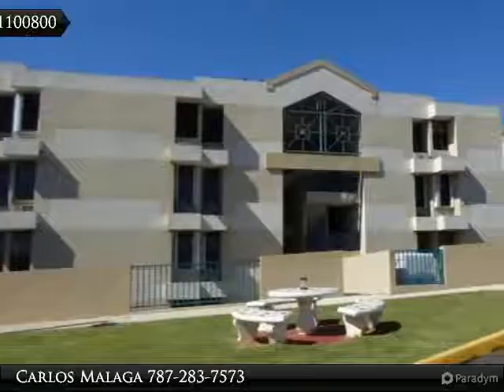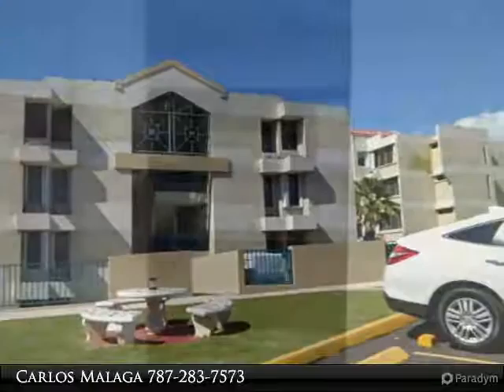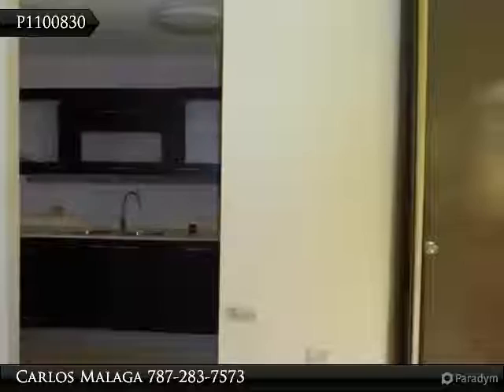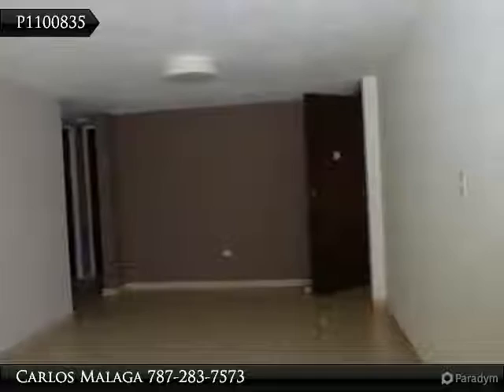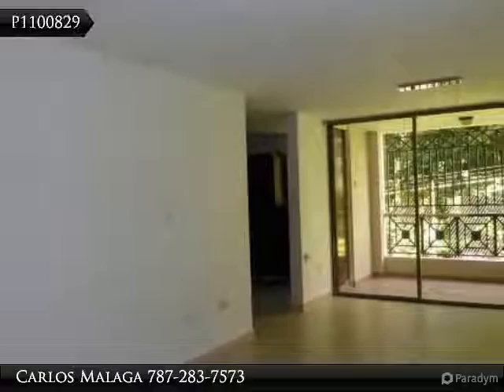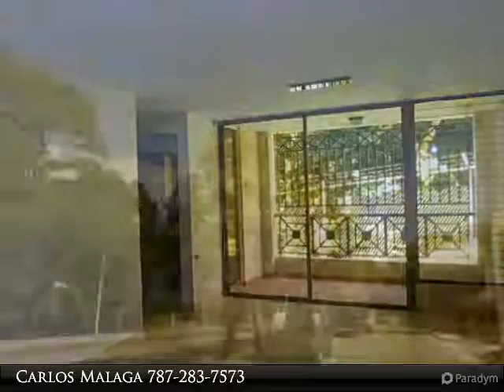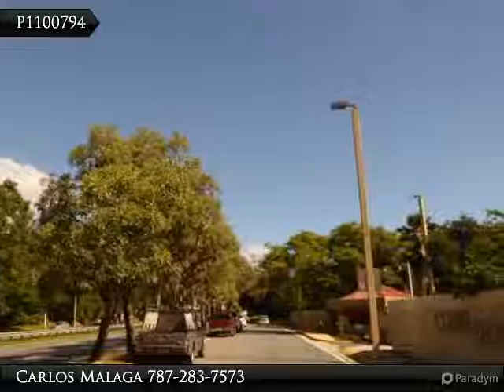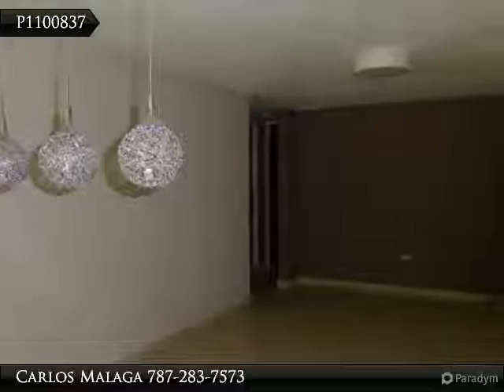Make Your Offer!!! 16-0329 Property located in Cond. Colina Real in San Juan, P.R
Cond. Colina Real in San Juan, P.R
San Juan, P.R 00923

Make Your Offer!!! 16-0329 Property located in Cond. Colina Real in San Juan, P.R This unit has 3 bedrooms, 2 bathrooms, living room, dining room, kitchen, laundry, porch and parking for 2 cars. Has 1227 sq. ft. Available Immediately. Direction: Apt. 10B, Ave. Doña Felisa Rincón de Gautier, Cond. Colina Real in San Juan, PR
Lat: 18.35664 Long: -66.05584

Presented By:
Carlos Malaga, Piramide Real Estate Brokers